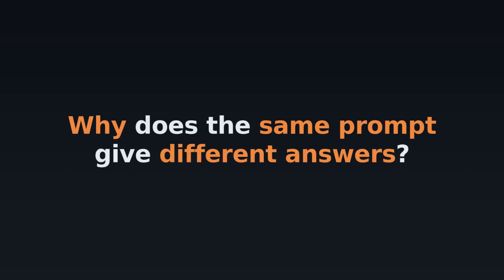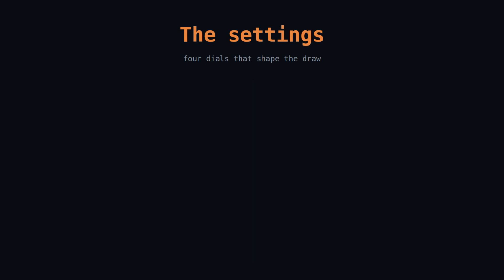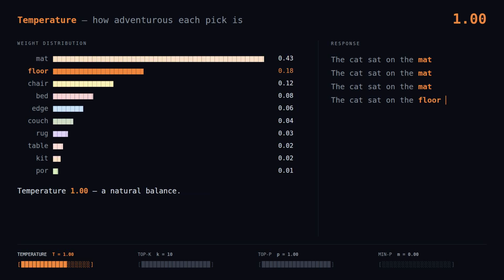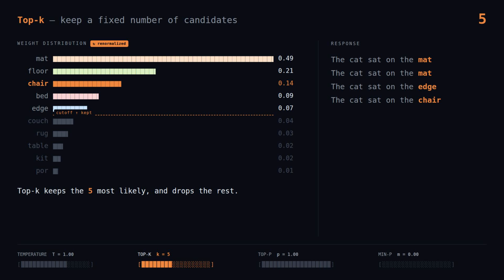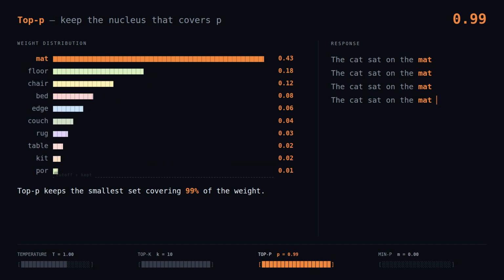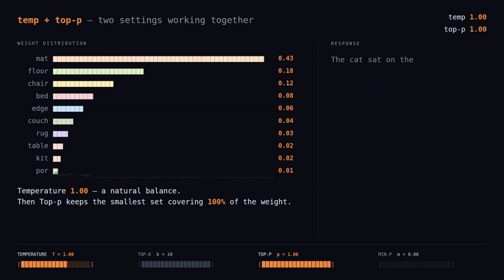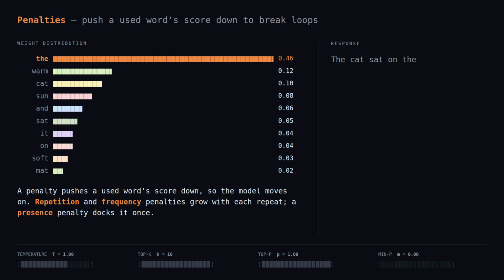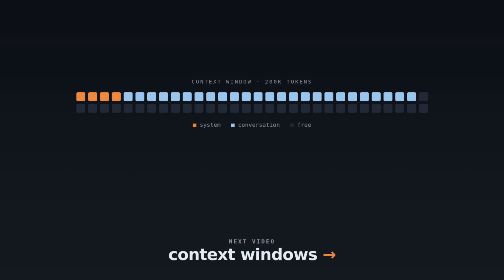Why the Same Prompt Gives Different Answers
This is part 7 of a beginner series on how LLMs actually work.

In part 1, words became tokens. In part 2, tokens got coordinates in space. In part 3, attention placed each token based on the context around it. In part 4, the model turned the last token's location into a probability distribution over the next token. In part 5, training settled the geometry. In part 6, that same distribution explained why models hallucinate. This video covers the very last step: sampling, how the model turns that distribution into one actual word.

Ask an LLM the same question twice and you can get two different answers. Sampling is why. We start from the raw distribution over next tokens, then go through every setting that shapes the draw, and what each one actually does to the numbers:

- Temperature, the one setting that reshapes the weights themselves (and what "greedy" decoding at temperature 0 really means)
- Top-k, top-p, and min-p, the filters that trim the candidates and renormalize what is left
- Combining them for precise output (low temperature, tight top-p) or creative output (high temperature, min-p)
- Repetition, frequency, and presence penalties, and how they stop a model looping on the same word

If you use Copilot, Claude, or any LLM and have ever wondered why the output changes from one run to the next, this is the knob you are looking for.

Chapters:
0:00 Same prompt, different answers
0:14 How the model draws a token
0:36 The four settings
0:51 Temperature: greedy to creative
1:23 Top-k
1:58 Top-p
2:22 Min-p
2:42 Combining settings for control
3:18 Penalties: breaking loops
3:43 Recap, and what is next

Next up: context windows, and how much the model can actually see at once.